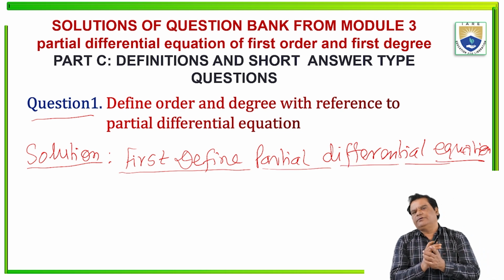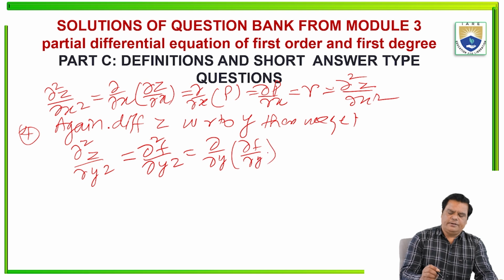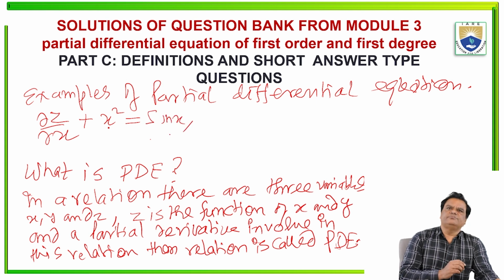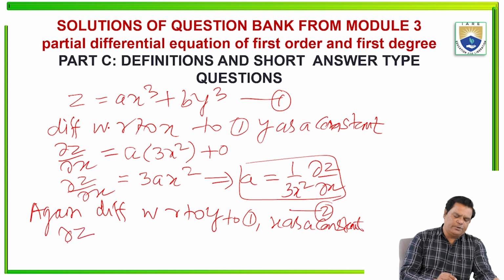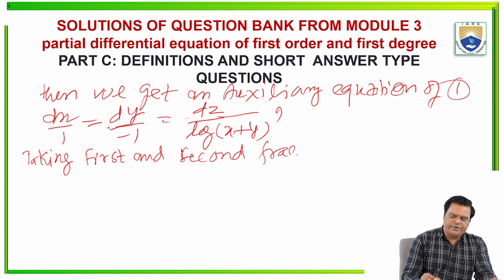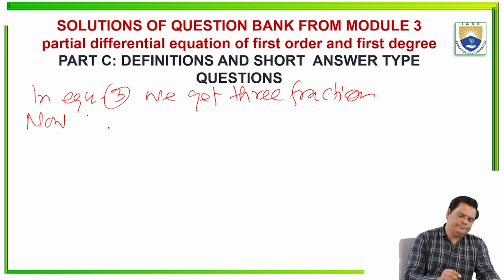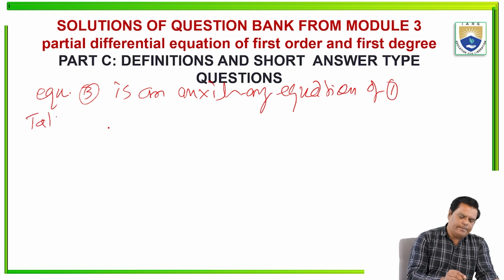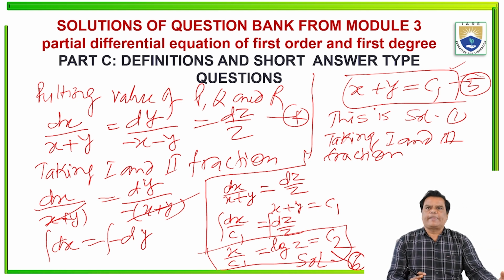Question Bank on Partial Differential Equation of first order and First Degree by Dr. Naresh Kumar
Question Bank on Partial Differential Equation of first order and First Degree by Dr. Naresh Kumar | IARE

Telangana, India.